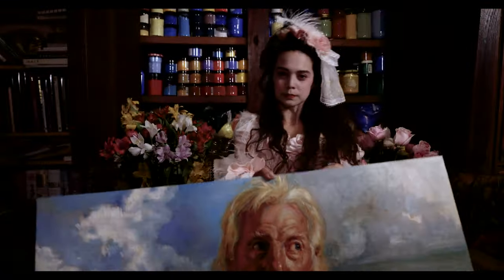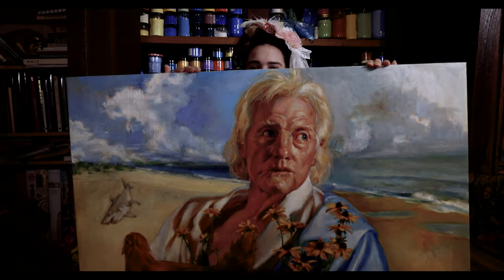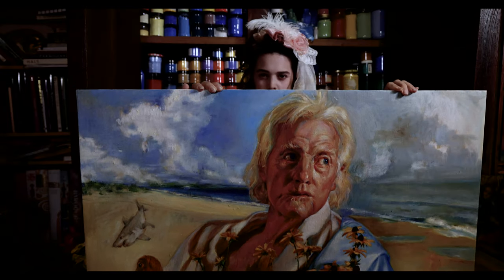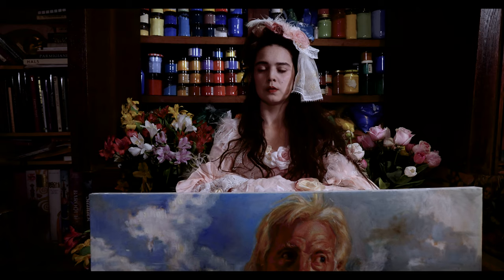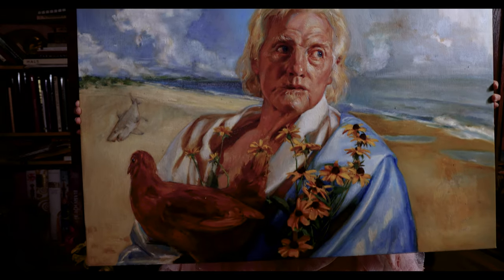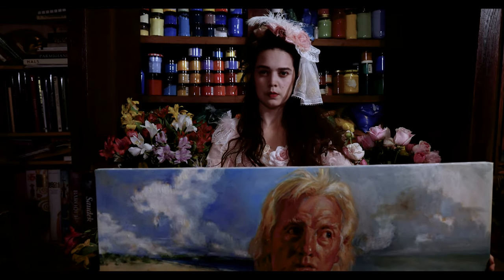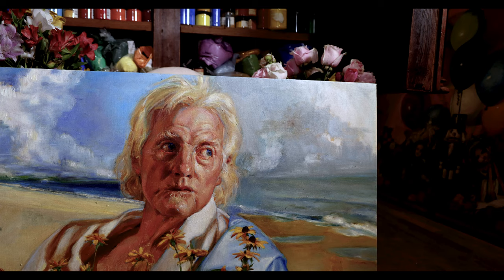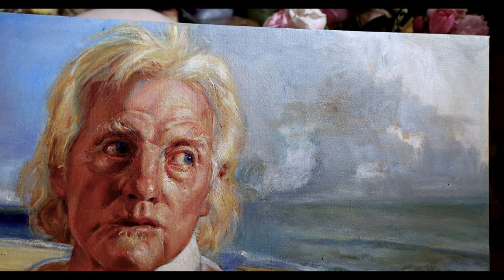Teresa Oaxaca Studio Vlog- Old Man And The Sea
Hello my name is Teresa and I am a fine artist. Here is one of my paintings that I am currently working on.